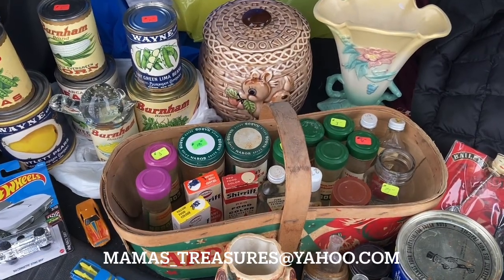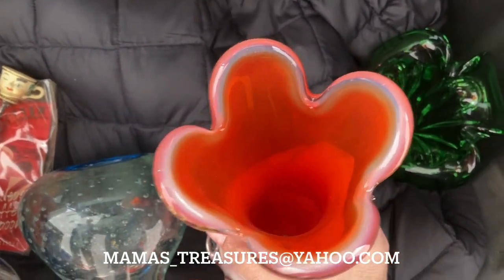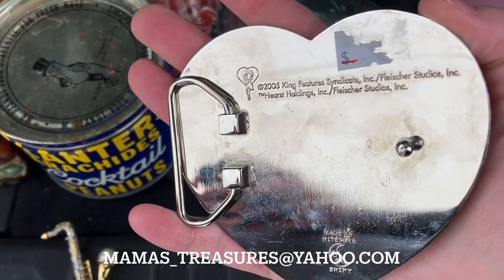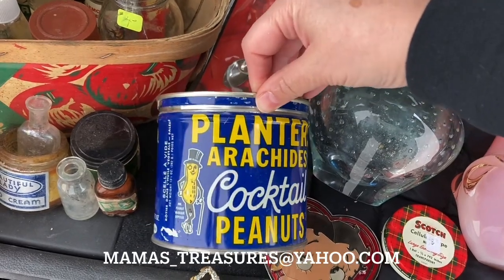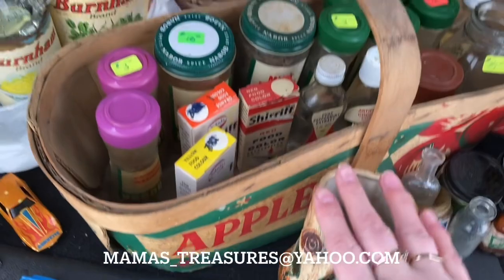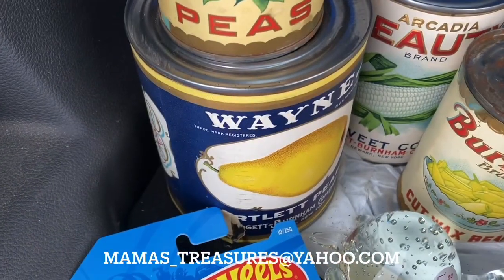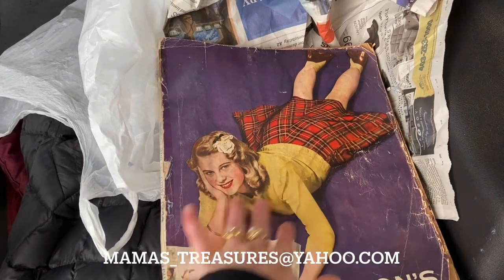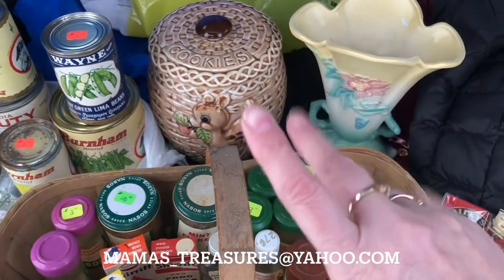Car Trunk Haul from the Flea Market | February 2023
Sharing our flea market finds with you from this weekend. We host live sales every other Saturday on this channel at 5pm est. Prices in Canadian dollars, shipping from Saskatchewan Canada. If you see something you like and would like to discuss purchase and shipping use the email down below to get in contact with us. Many thanks. Jason and Rebekah at Mama’sTreasures.